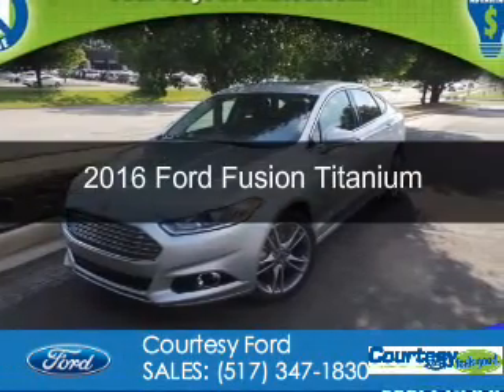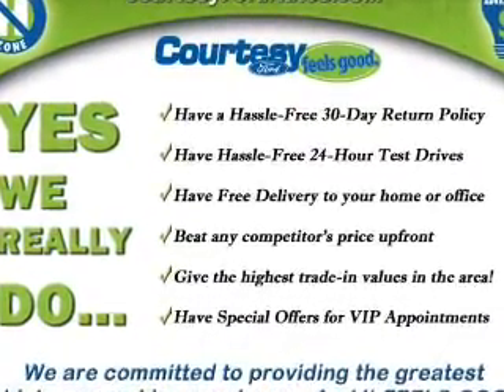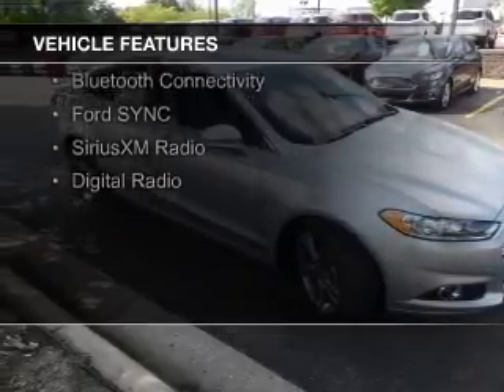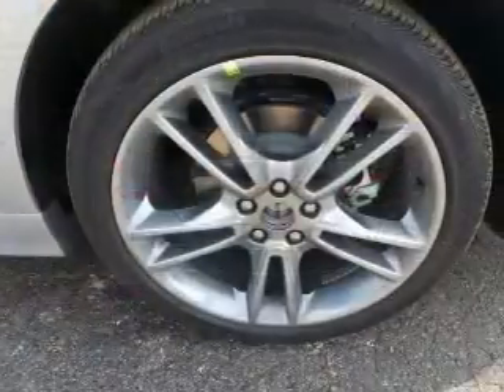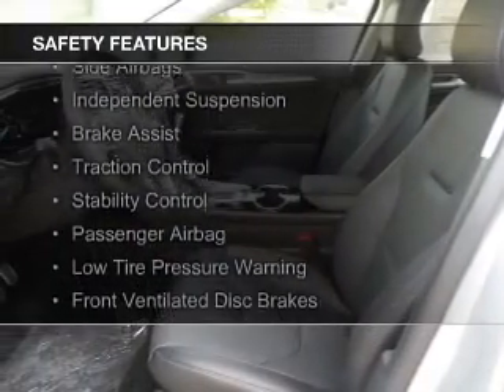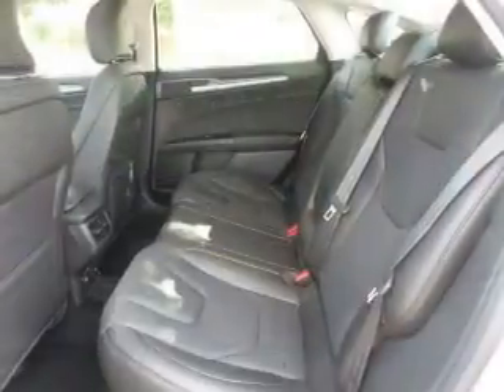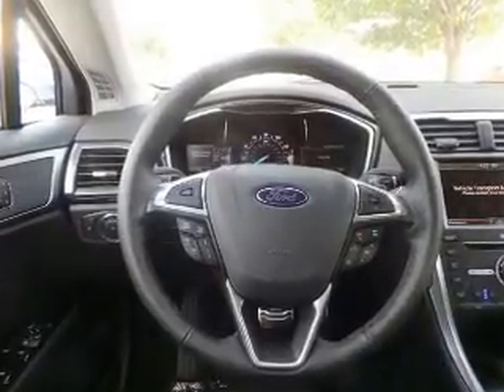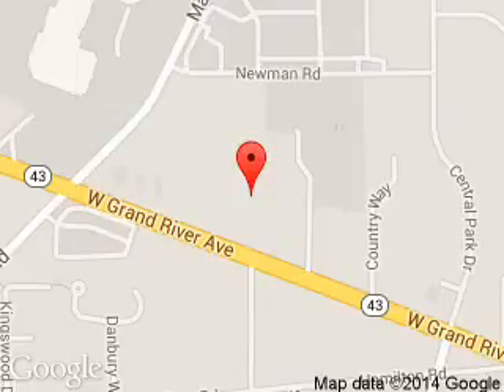2016 Ford Fusion - Okemos MI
Phone:
Year: 2016
Make: Ford
Model: Fusion
Trim: Titanium
Engine: 2.0 liter inline 4 cylinder 16 valve
Transmission: 6-Speed Automatic
Color: Ingot Silver
Mileage: 4
Address:
1830 West Grand River Ave.